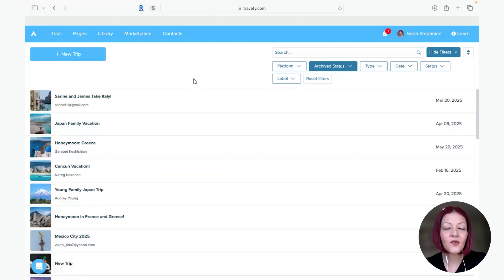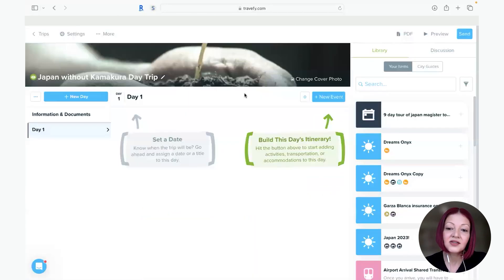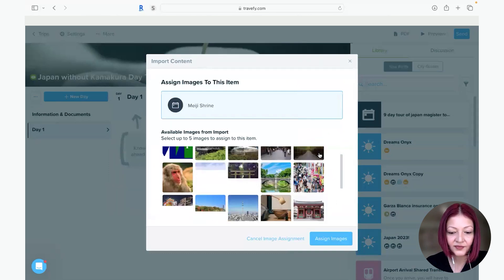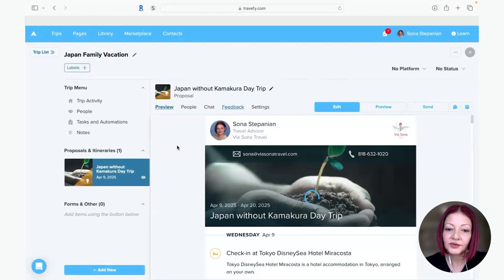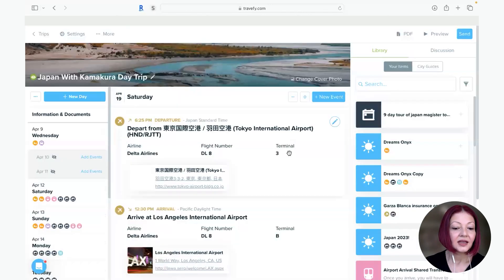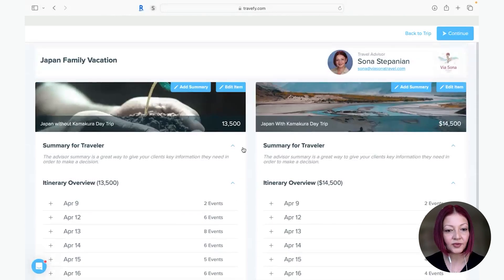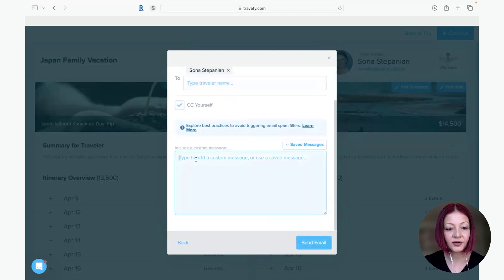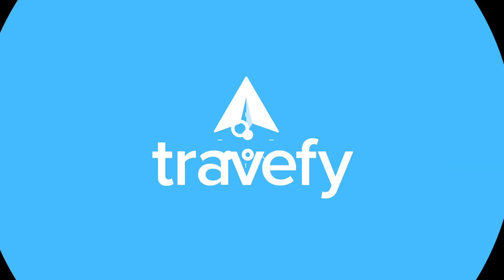How I Travefy | Using AI For Itineraries with Sona Stepanian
Join Sona from Via Sona Travel as she demonstrates her streamlined process for creating custom itineraries using Travefy's Smart Import and Decisions features. Learn how to efficiently upload supplier quotes as PDFs, add images, and adjust itineraries using Travefy's A.I. Smart Import tool. Also discover how to easily compare options, and finalize client decisions. All designed to enhance the client's experience while saving time.

Ready to begin saving time on your proposals and booking more?

00:00 Introduction to Custom Itineraries with Travefy
00:26 Creating the First Proposal
00:56 Using Smart Import for Efficient Itinerary Building
02:14 Adding Images to Enhance Itineraries
02:43 Finalizing and Reviewing the First Proposal
04:02 Creating the Second Proposal
05:56 Comparing Itinerary Options with Decisions
07:25 Sending and Confirming Itinerary Options
08:52 Conclusion and Final Thoughts